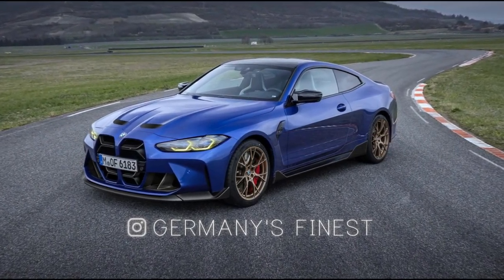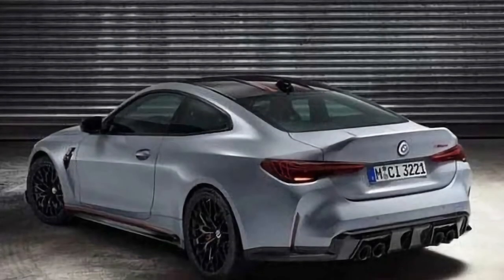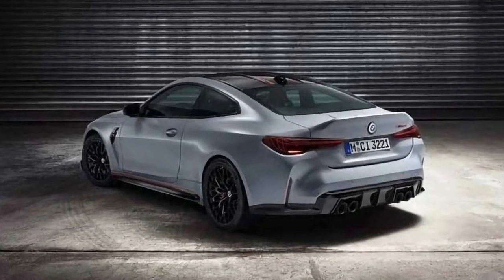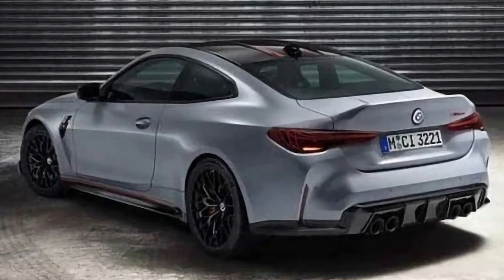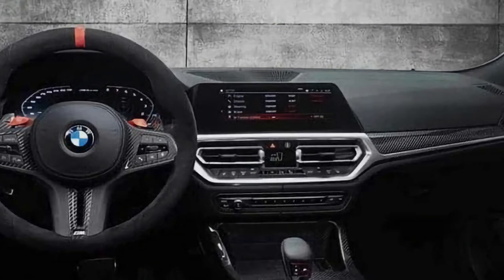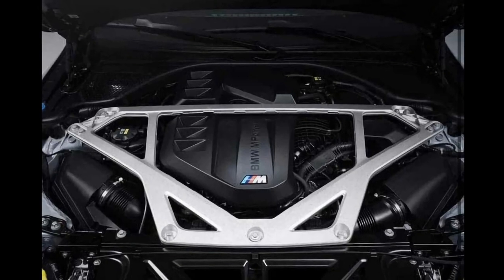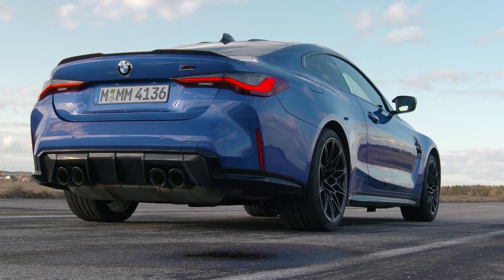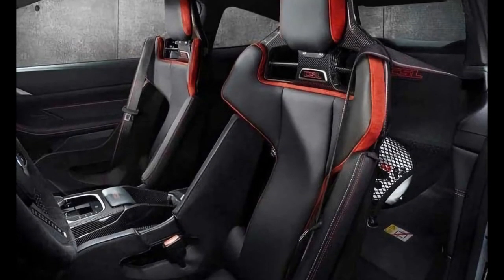2023 BMW M4 CSL - LEAKED Images: FIRST LOOK | ALL You NEED To Know (Interior, Exterior, Specs)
2023 BMW M4 CSL - LEAKED Images: FIRST LOOK | ALL You NEED To Know (Interior, Exterior, Specs, Details) M4 CSL 2023 BMW